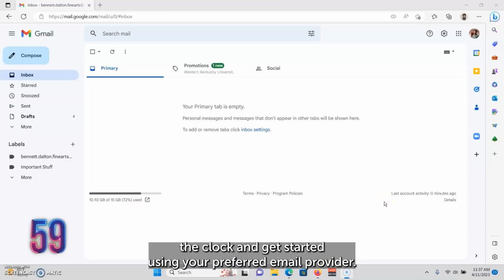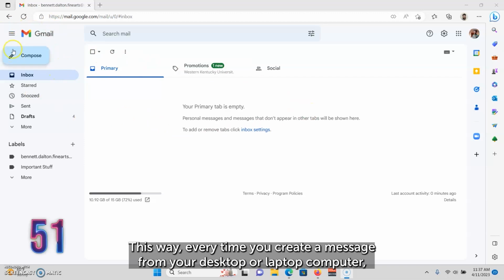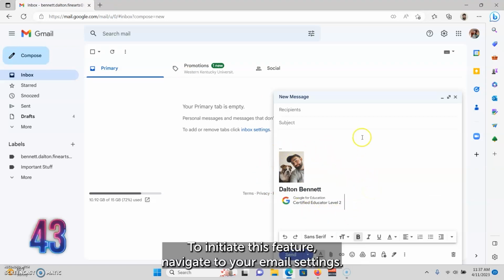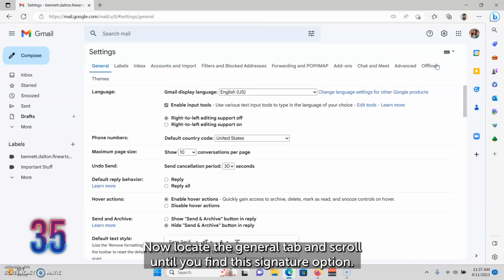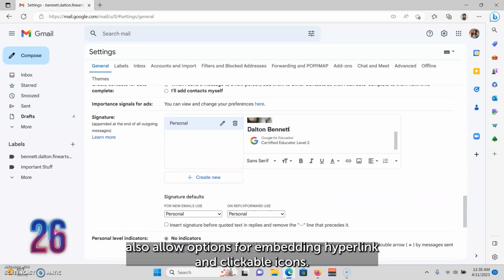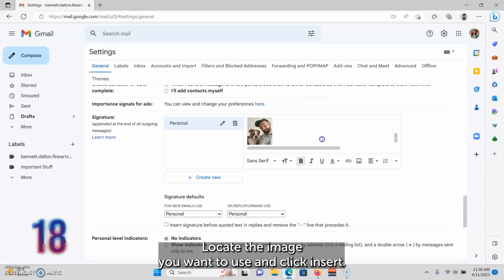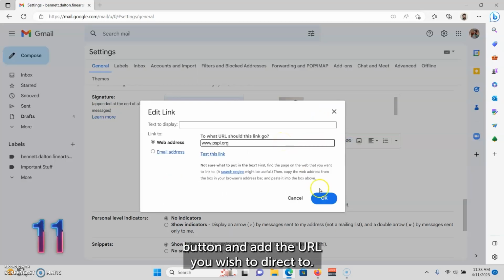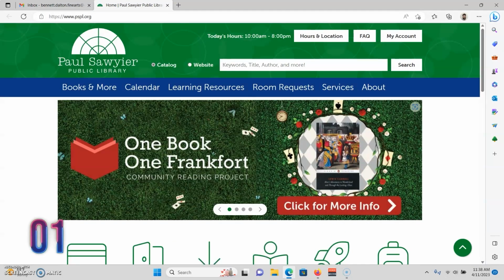60 Second Tech: Custom Email Signature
In this episode, Dalton walks you through how to create a custom email signature using Gmail. This is a great opportunity to add personalization and branding to your emails.